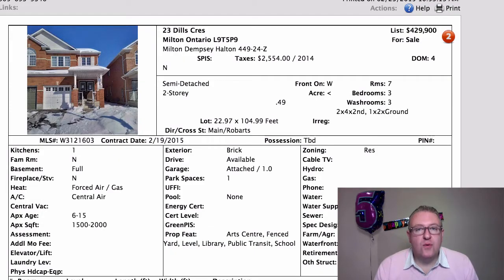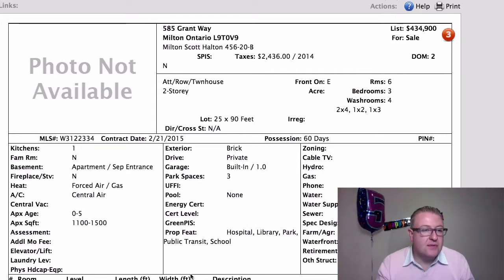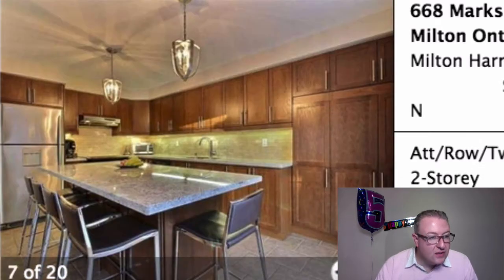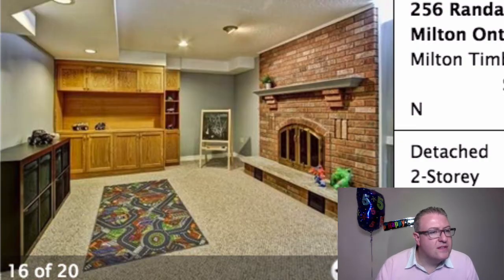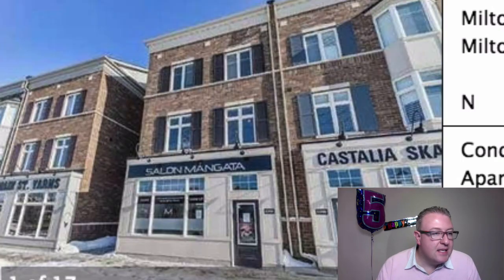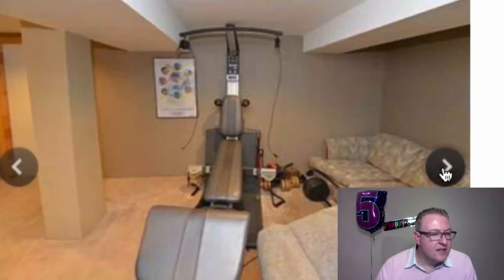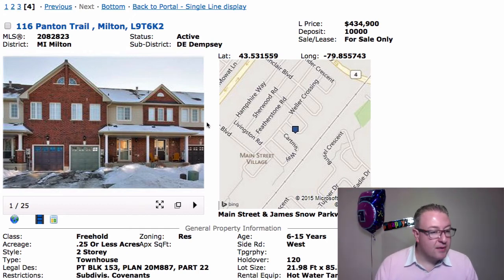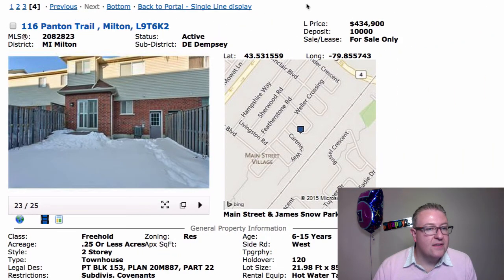Milton Daily Homes - February 23, 2015 - We Found a New Home!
- Two very special things are happening today.  Today marks the FIVE YEAR anniversary of Milton Daily Homes, and we gave ourselves a present … A new home! (how fitting!)

That's more than 1,000 episodes, and 485,000+ visitors.  More than 7,500 hours of video watched, and nearly 10 million emails sent out.  Wow.

Hope you like the look of the new site... it's taken quite a while to get through.  We got rid of the ugly password page with the auto-start video, and now your device should save your password and automatically give you access.  Plus, it looks a little better on a phone and tablet.  If you see any glitches, let me know.

Today we've got a bank sale, and a couple of good deals in the low-$400's on Thompson and Woodlawn.  There are 21 properties in total.

Today is so much fun, we break out our favourite dance (be sure to watch the end of the video!)